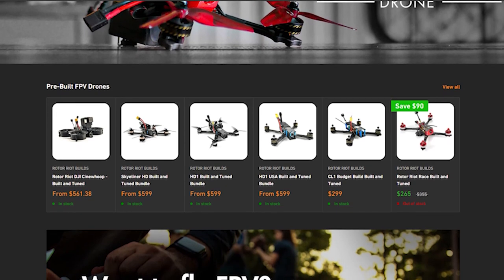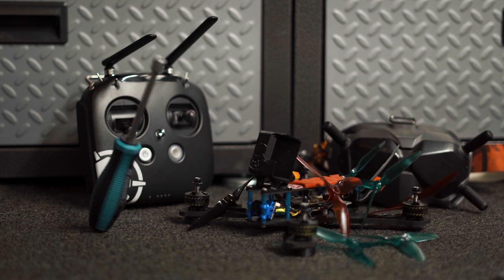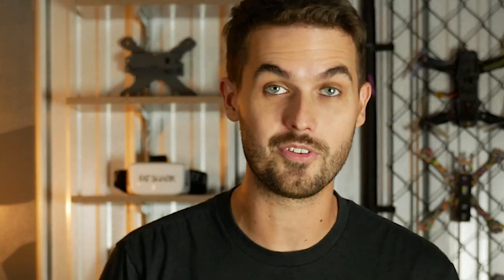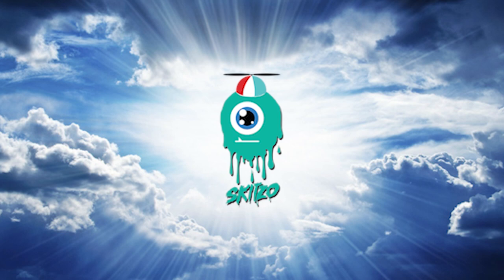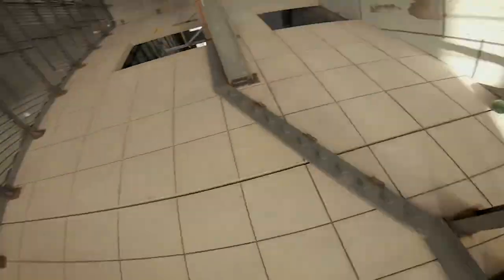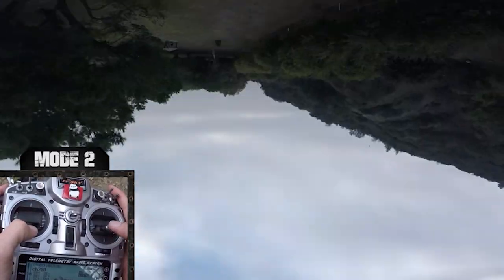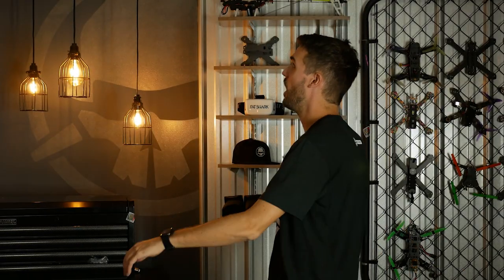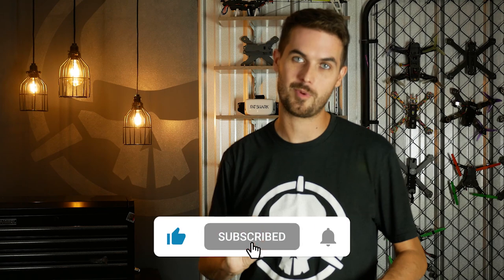5 Mistakes EVERY FPV Pilot Makes!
Nobody's perfect... We all make mistakes, and usually we make a lot of them. You've probably made one of these five mistakes yourself! Know of a common mistake we didn't mention? Write it in the comments below!

- Hosted By-
Drew Camden [Le Drib]